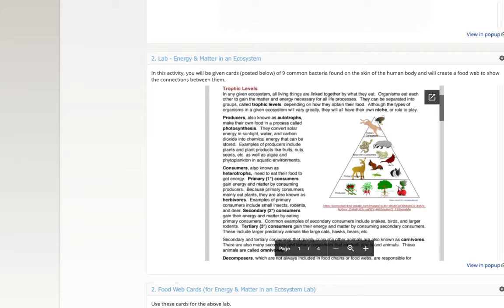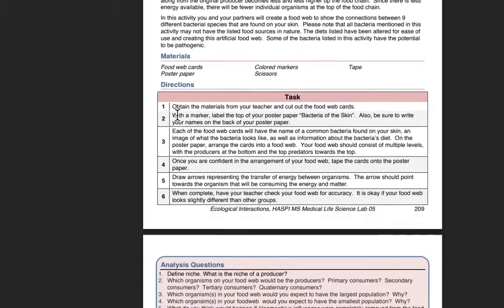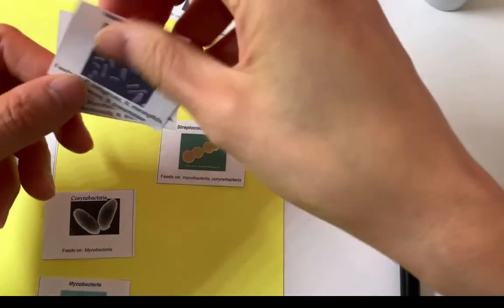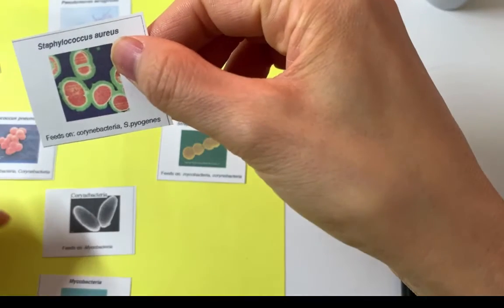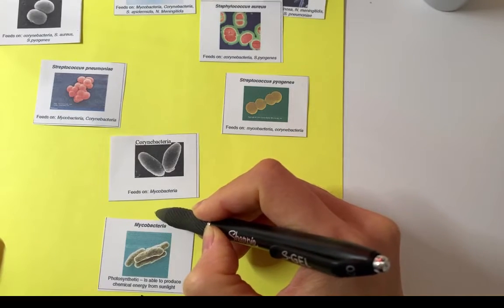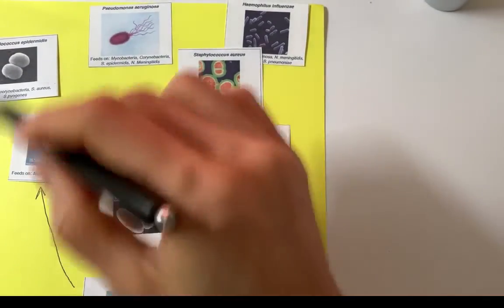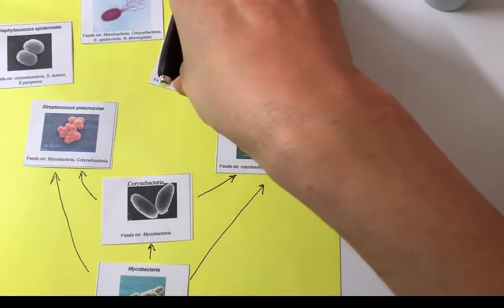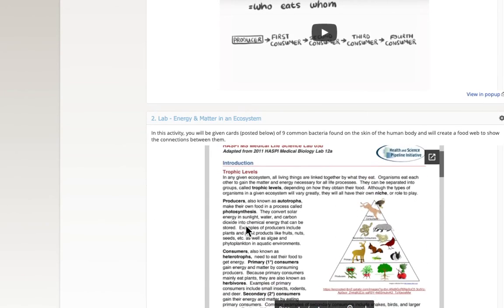HASPI LS Lab 5b Energy and Matter in an Ecosystem (A)